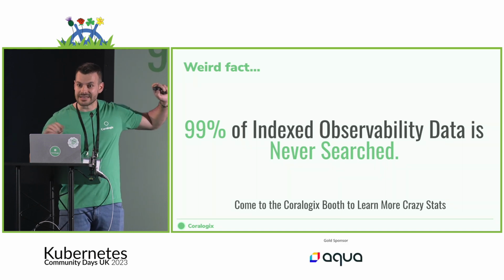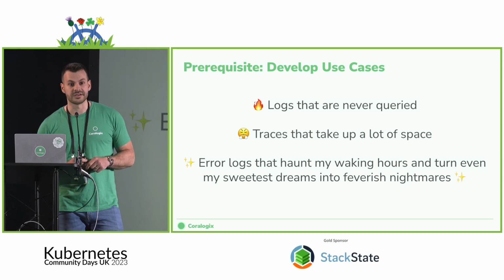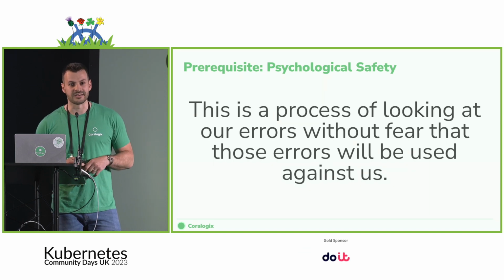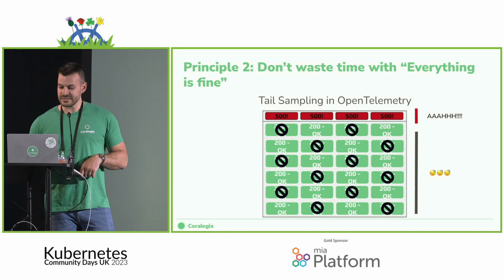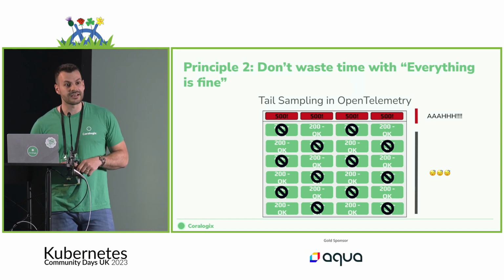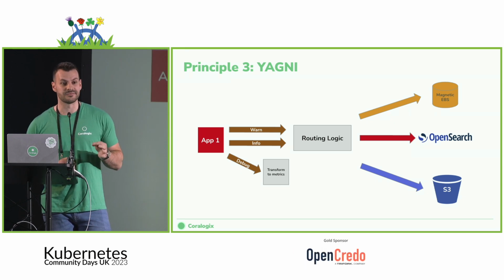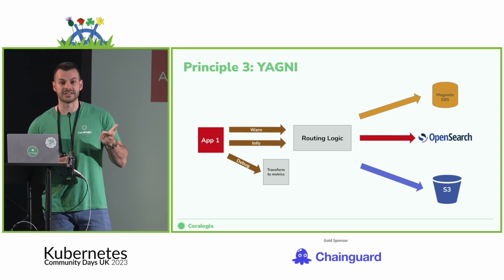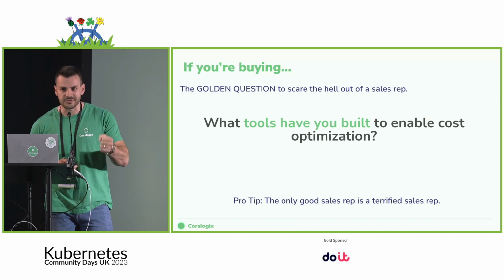Lightning talk 1